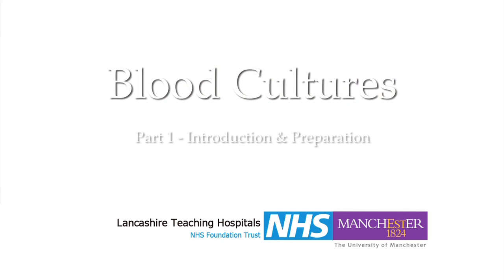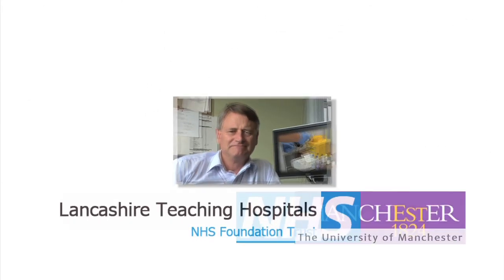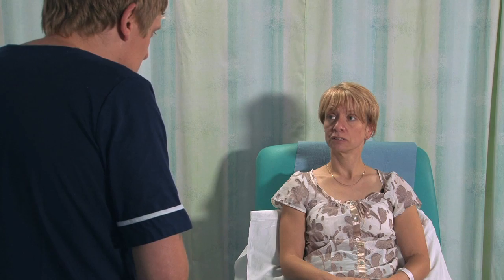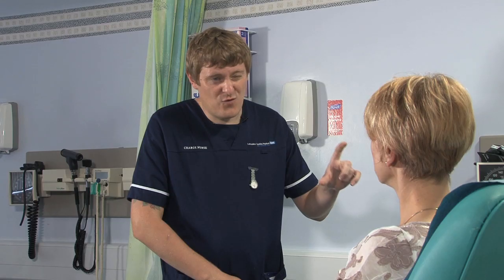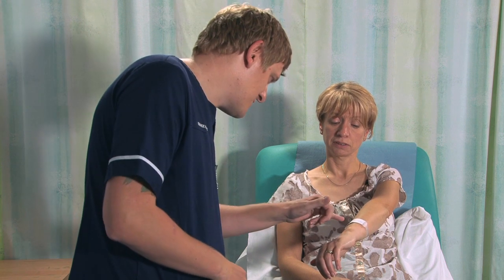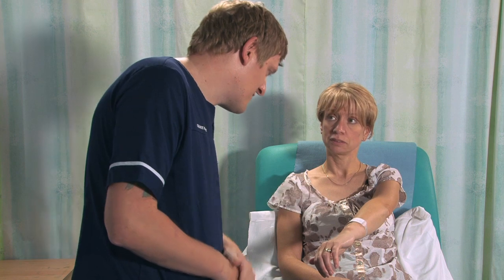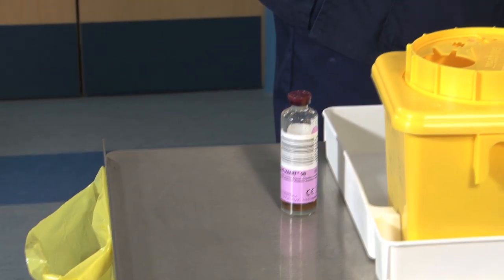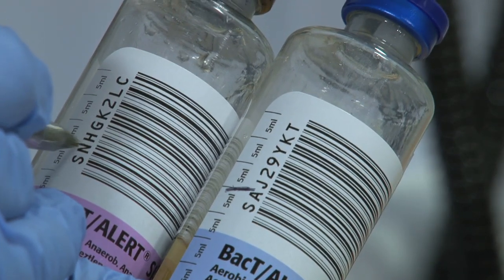Blood Cultures a clinical skill - Part 1 - Preparation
Part 1/3 Performing a Blood Culture. This chapter covers the preparation for the skill.